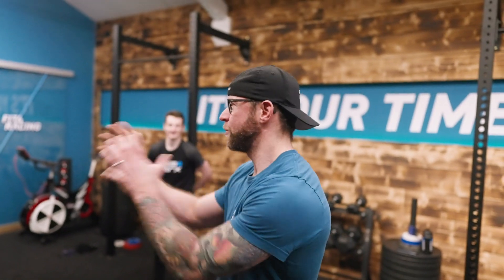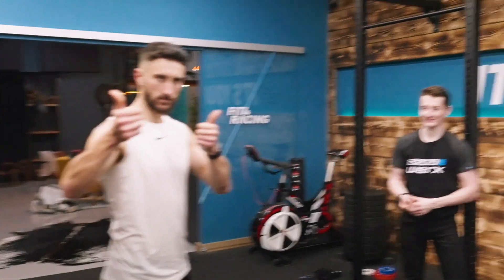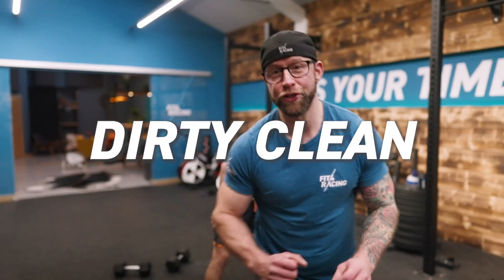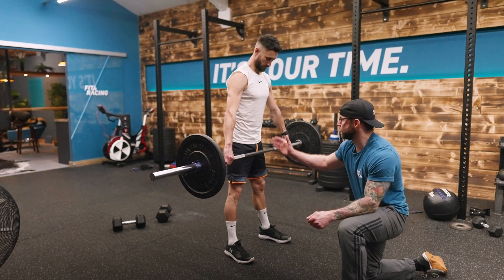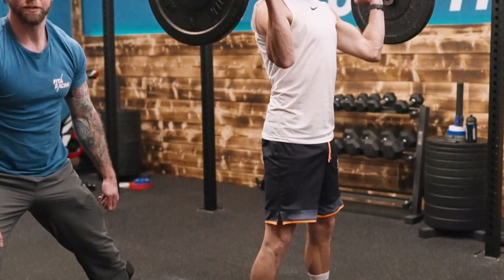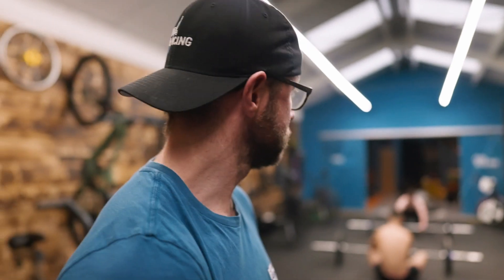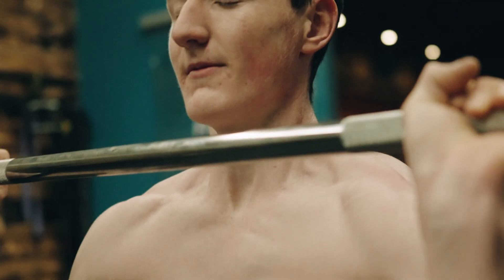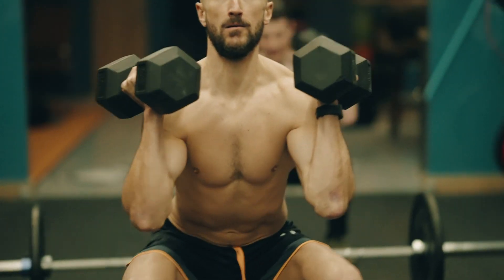MTB Riders Workout. You only need Dumbbells or a Barbell but can you keep up?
In this video we show you an intense workout. In case you didn't watch it all here it is:
Alternate every minute until you fail:
Start at 7 Thrusters on minute 1 then 7  cleans on minute 2 (rest the remaining time within the minute)
Once you are comfortable with that, increase the reps.
The pro riders in the video were up to 15 reps on each!

If you want to join our ever growing community and get strong and faster on the bike, sign up to one of our programs designed for Enduro MTB, Downhill MTB, Motocross and Enduro Moto riders.

If you have any questions please ask on here or privately via our contact form on the website.